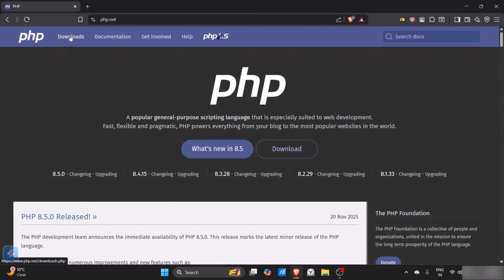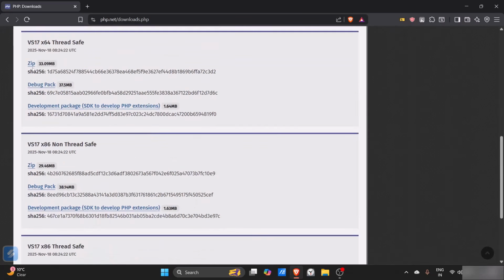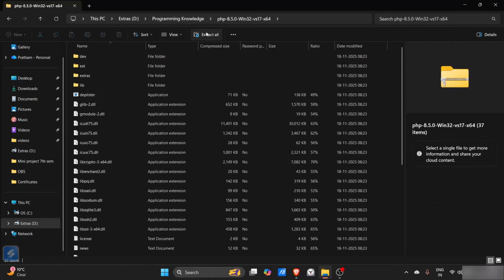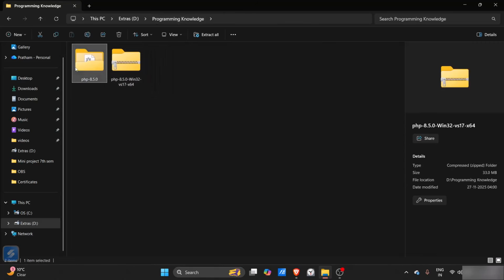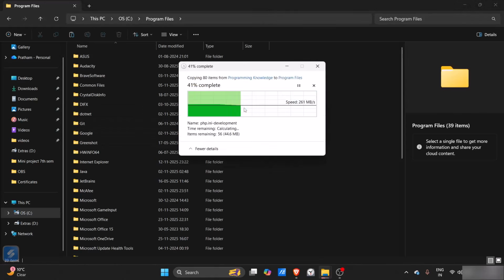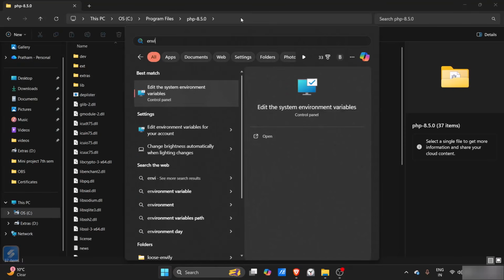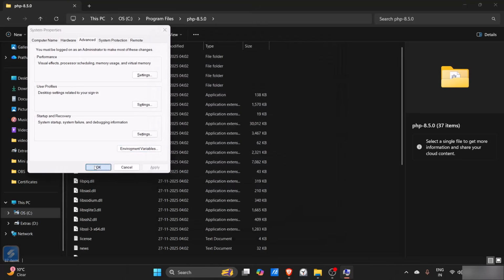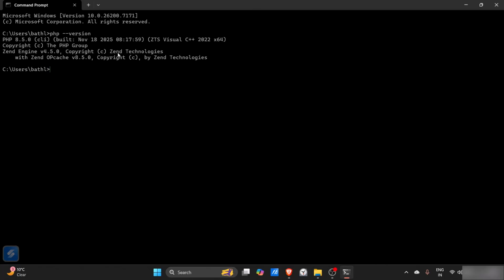How to Install and Setup PHP on Windows 11 (2026)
In this step-by-step tutorial, you’ll learn how to install and set up PHP on Windows 11 from scratch. This video is designed for beginners as well as developers who want a clean and proper PHP development environment on a Windows 11 system. Whether you’re planning to build dynamic websites, work with backend development, or start learning PHP for web development, this guide will walk you through everything you need.

We start by downloading PHP directly from the official PHP website to ensure you’re using a secure and up-to-date version. You’ll learn the difference between Thread Safe and Non-Thread Safe builds and which one you should choose based on your use case. After that, we’ll extract and configure PHP properly, including setting up the `php.ini` file and enabling commonly used PHP extensions.

Next, we’ll cover how to add PHP to the Windows system PATH so you can run PHP commands from anywhere using the Command Prompt or PowerShell. This is a crucial step for running PHP scripts, checking the PHP version, and working with frameworks and tools. You’ll also see how to verify the installation using simple commands like `php -v` and by running your first PHP script directly from the command line.

In this tutorial, we also discuss optional setups like using PHP with XAMPP if you prefer an all-in-one solution that includes Apache and MySQL. You’ll understand when to use standalone PHP and when XAMPP makes more sense, especially for beginners or local server development.

Common installation issues are also explained, including how to fix “php is not recognized” errors, extension loading problems, and configuration mistakes. By the end of this video, you’ll have a fully working PHP environment on Windows 11 and the confidence to start building PHP applications.

This video is perfect for students, beginners, web developers, and anyone looking to set up PHP on Windows 11 for the first time.